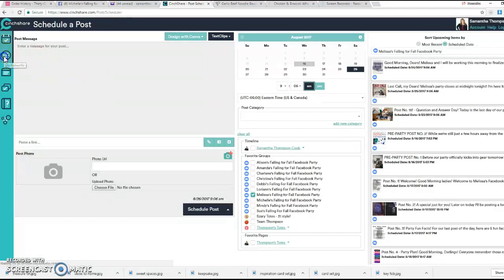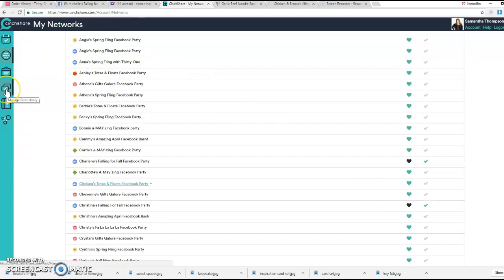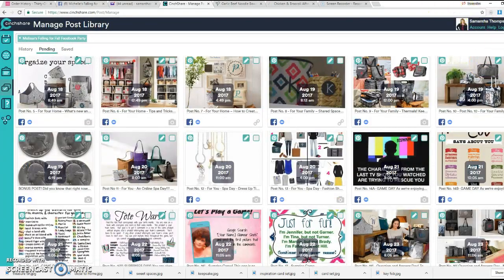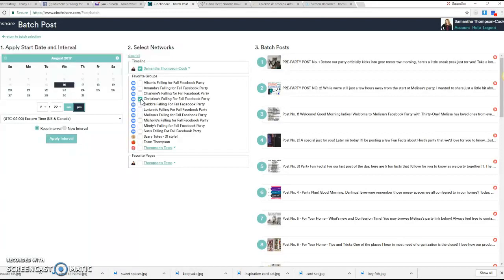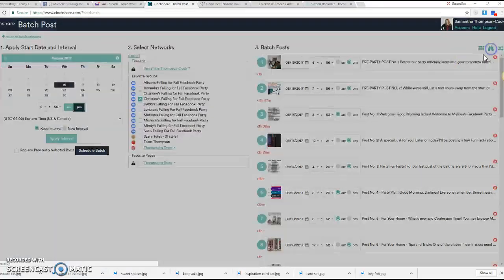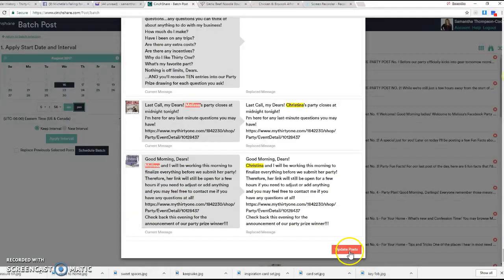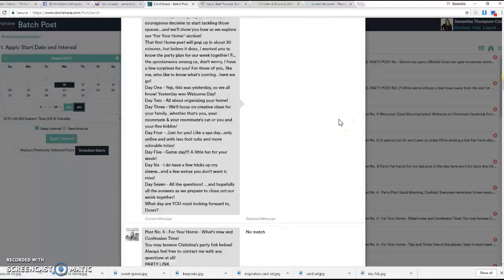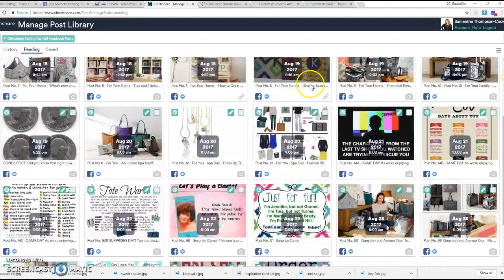Schedule a Facebook Party in 5 minutes with Cinchshare